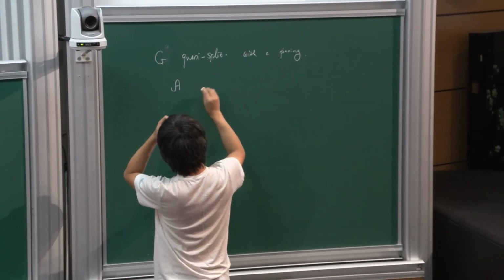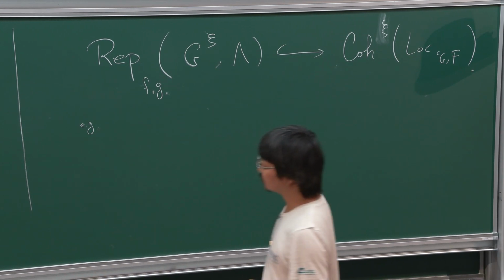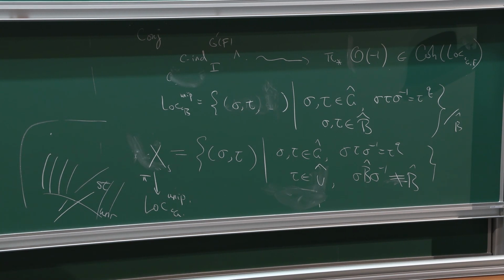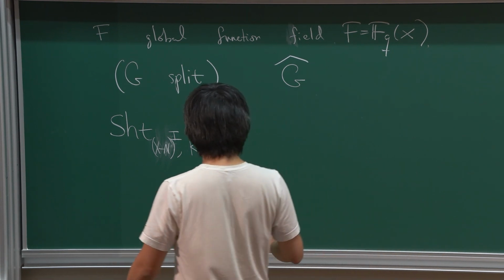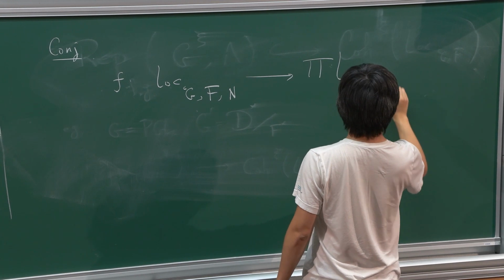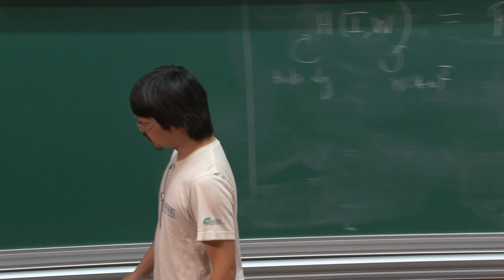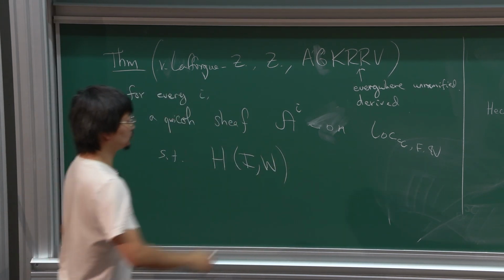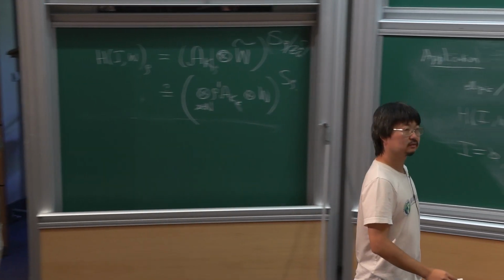Xinwen Zhu - 3/3 Coherent Sheaves on the Stack of Langlands Parameters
I will give an impression of some recent new ideas appearing in the arithmetic Langlands program, with an emphasis on coherent sheaves on moduli spaces of Langlands parameters.

Xinwen Zhu (Caltech)